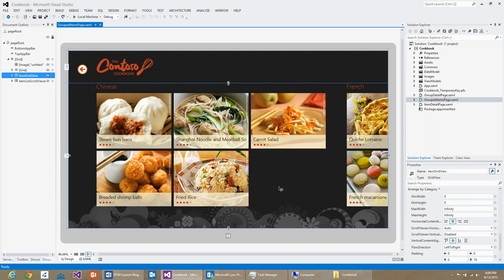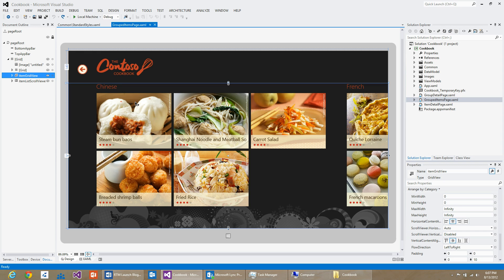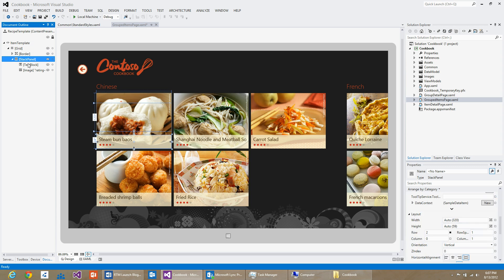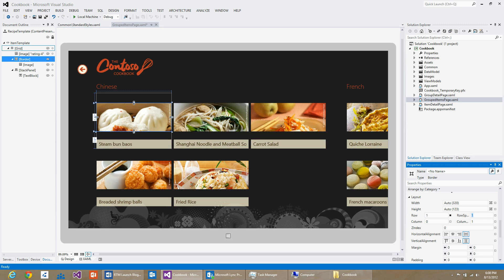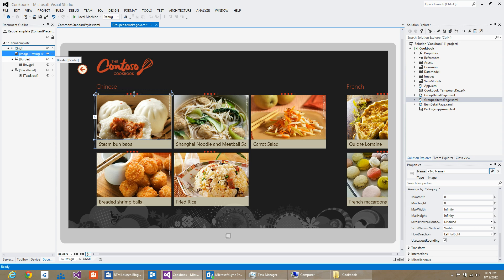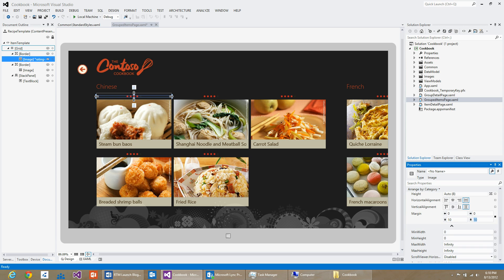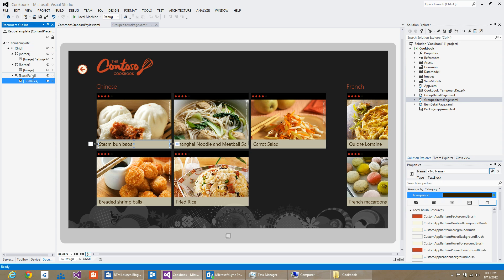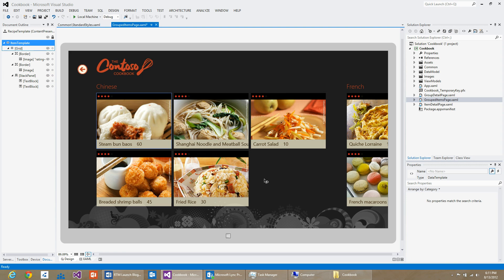ItemTemplate -- Getting Started with XAML Authoring Using Blend for Visual Studio 2012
Using the Contoso sample app, this video shows how to style ItemTemplates for Windows 8 apps using Blend in a XAML authoring environment.

to read the accompanying post and find other great content.